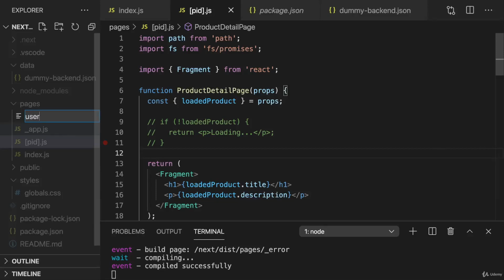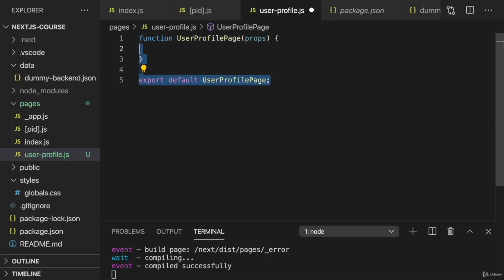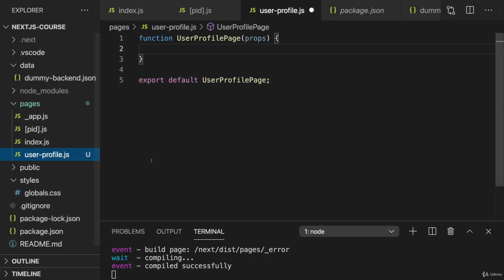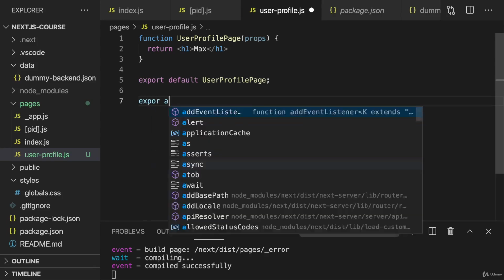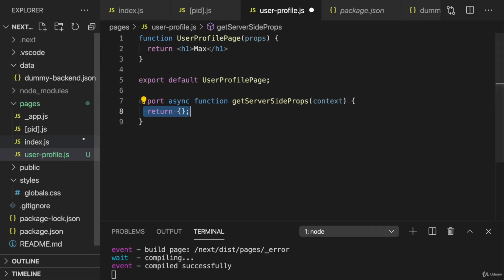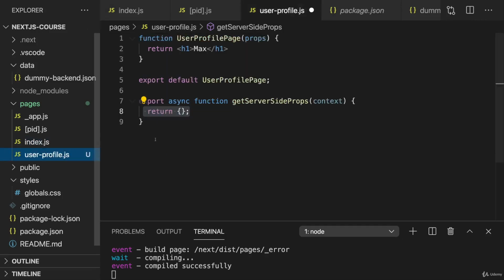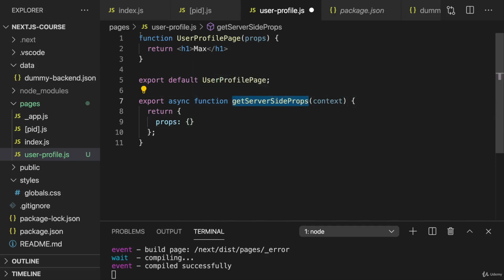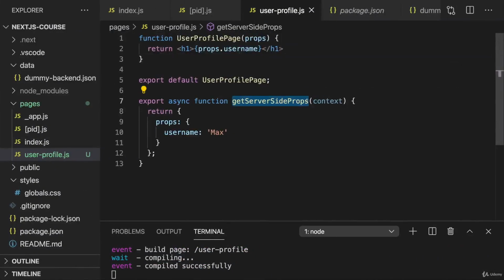102 Using getServerSideProps for Server side Rendering